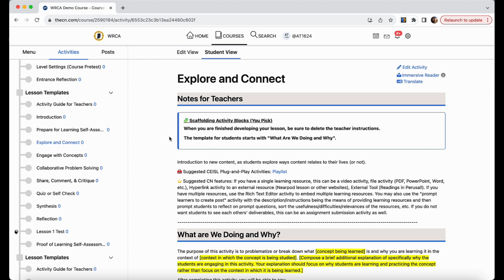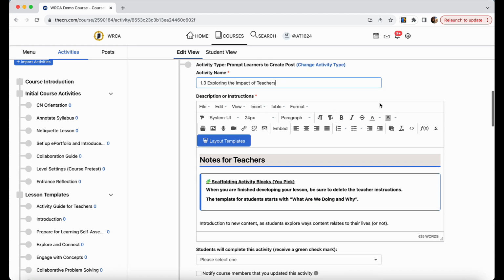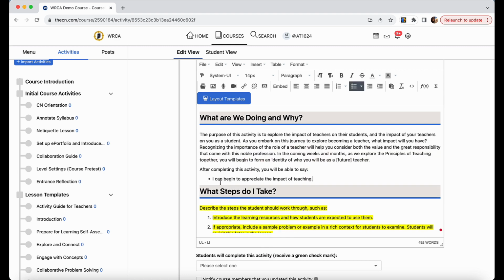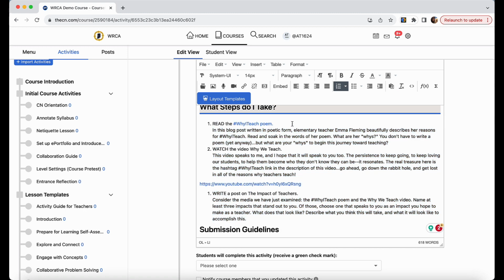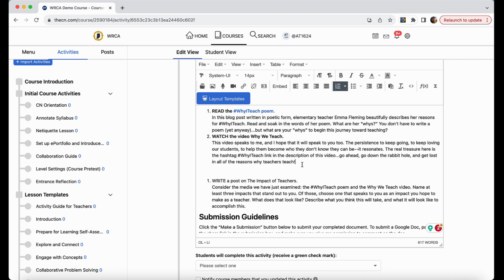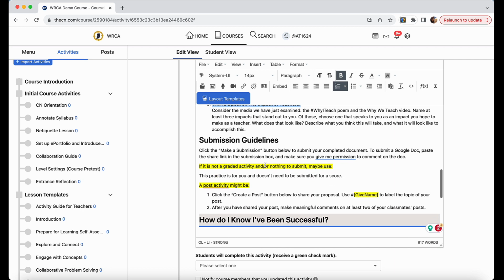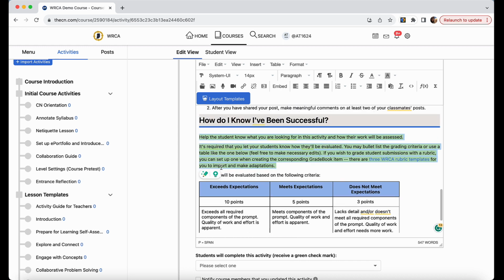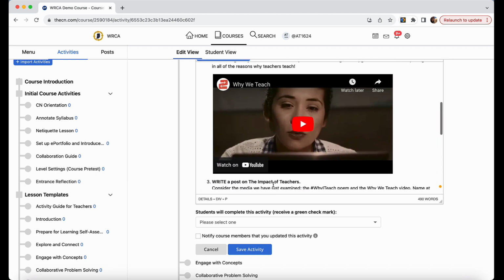Populate an Activity Page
This video guides instructors/instructional designers to populate an activity page in the CN Pathway LMS. It highlights how to generate activity descriptions/instructions with attention to formatting, and linking/embedding external materials. The next video that completes the activity is